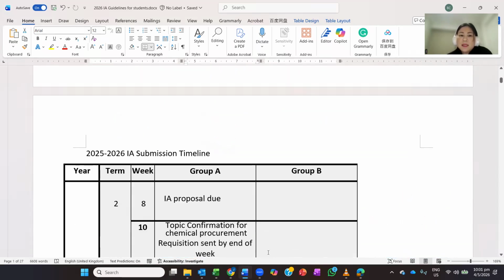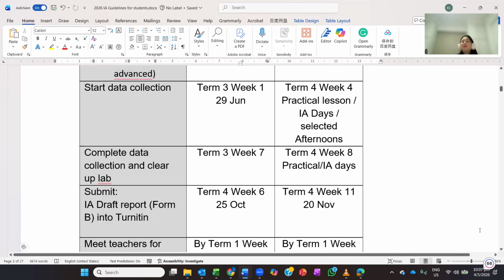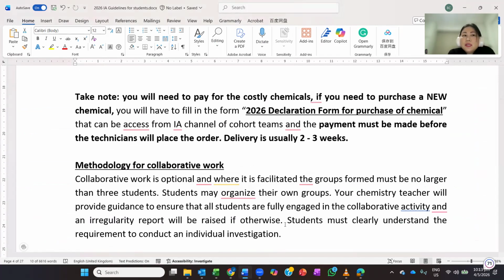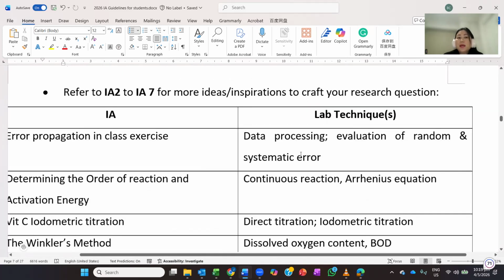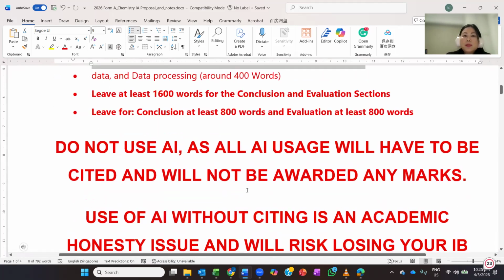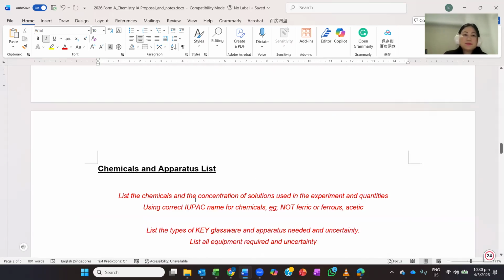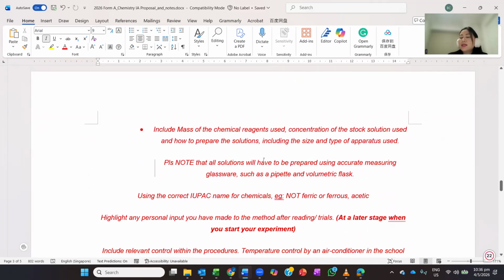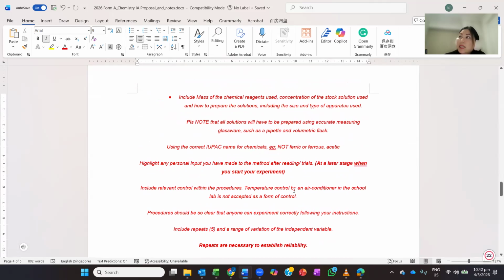IA briefing Mdm Jess